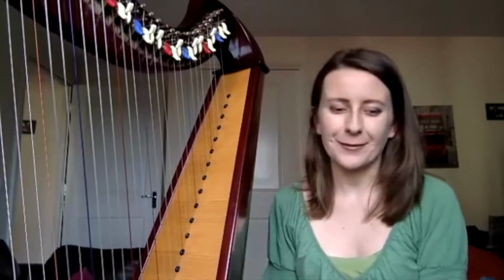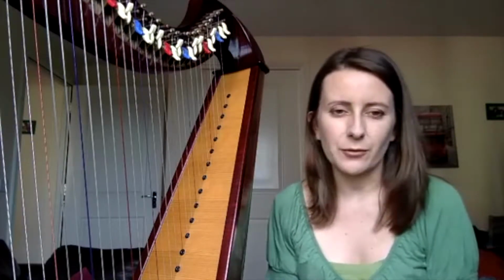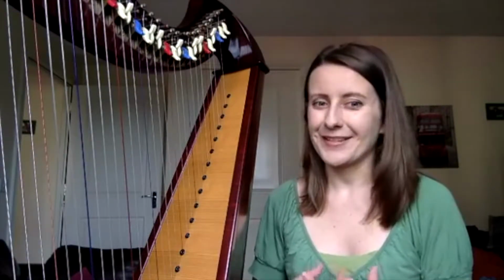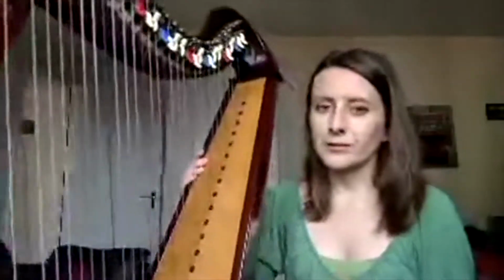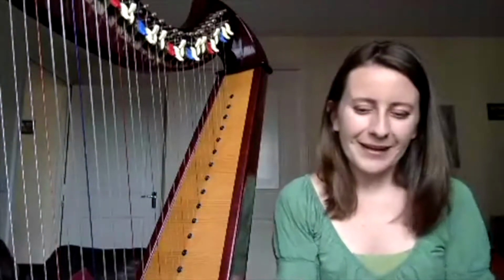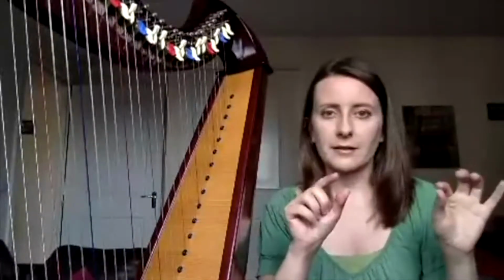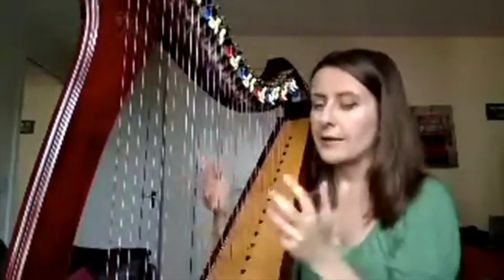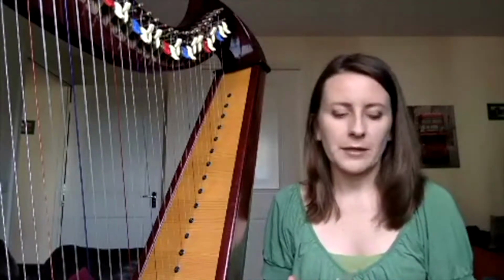Live Harp Lesson no 13 - Dynamics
➡ Why today's topic?
- two approaches to dynamics
- dynamics vs playing hands together

➡ Boxes to "tick off" before you start working on the dynamics

➡ When you can (or even should!) add them straight away

💬Q: how to make harp sound loud without sounding rough?
💬Q: how to play quietly without being too soft?

➡ Why ARTICULATION is the answer to both

➡ Articulation in the context of finger/hand/arm movements: I was talking about this a bit more in Live no 9

➡ Tips on practising dynamics when you get to them
- sustaining the dynamic level you're on
- planning your crescendo's and diminuendo's
- practising sudden changes

➡ About today's piece
"Charlotte in Spring" by Fiona Clifton-Welker from "Harping on" vol. 1 which you can purchase

🎵Music (from 20'05'')

➡ What to do if you are going to play this piece in an exam or concert
- order of pieces
- taking time
- why articulation matters so much here, also for your confidence

➡ What to work on in this piece before you start practising dynamics?
- rhythm
- steady tempo, and why dynamics may trick you with this one
- clear 2nd finger

And by the way... I've just released a brand new, FREE mini video training for harpists who want to get better at reading music. In this training I'm showing you how one simple change of mindset can make everything else fall into place - right from the start!

🎥 Find all episodes of Coffee Break Harp and Live Harp Lessons

👩🏻‍💻 Would you like to learn with me? Add your name to the waiting list

🌟 Have you seen the brand new, FREE mini video training for harpists who want to get better at READING MUSIC?